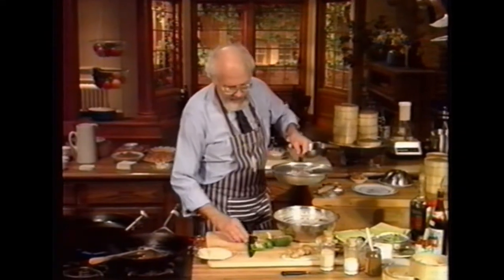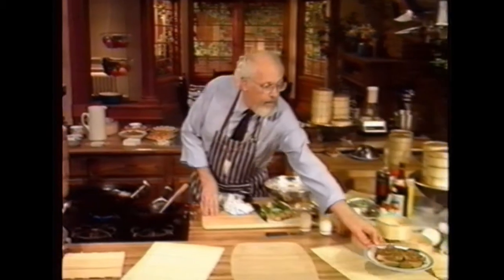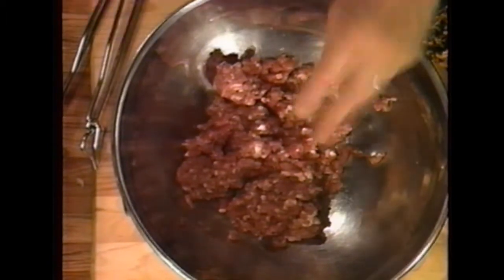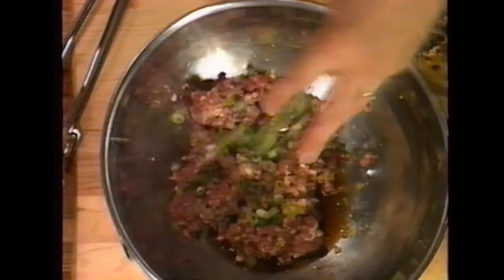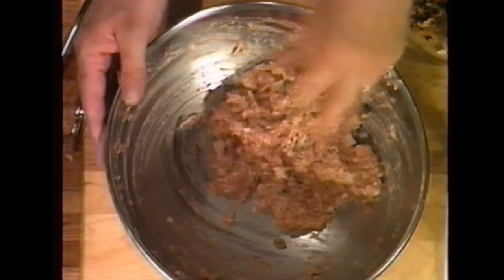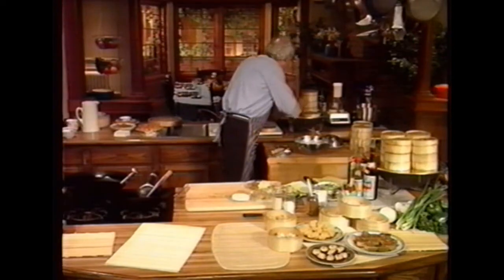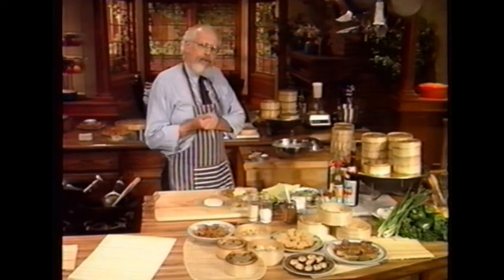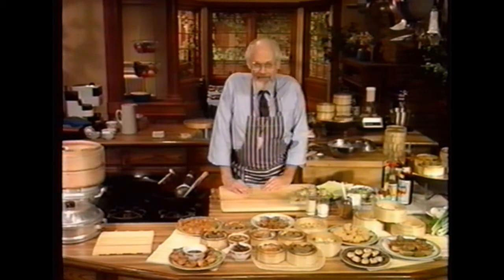The Frugal Gourmet - Dim Sum P2 - S05 E02